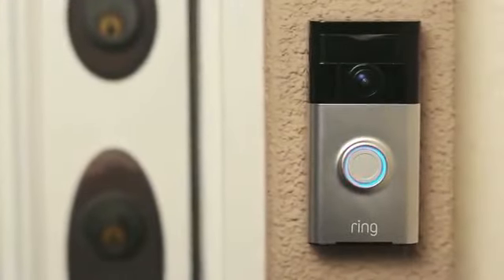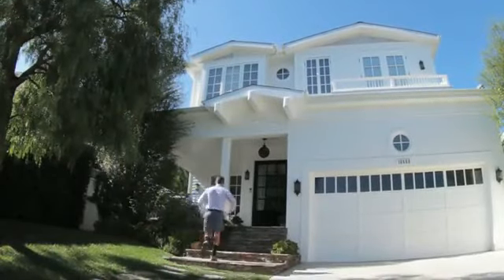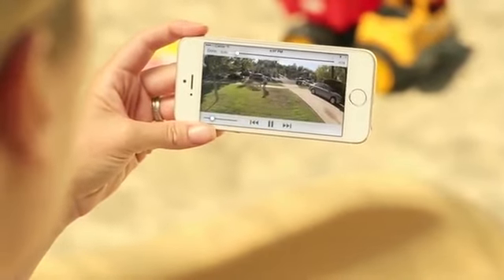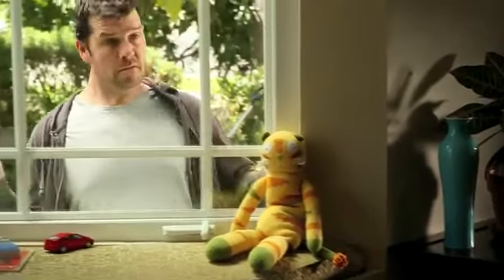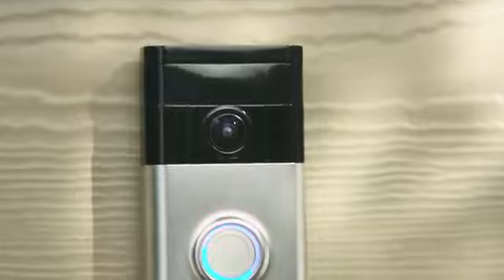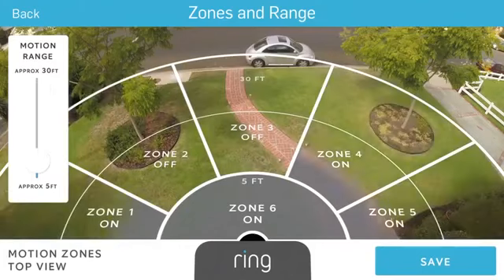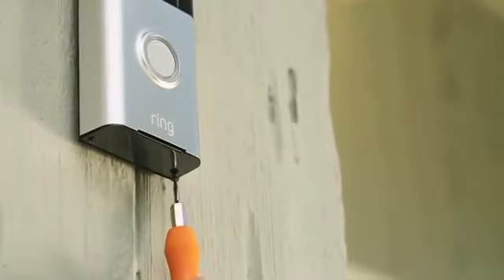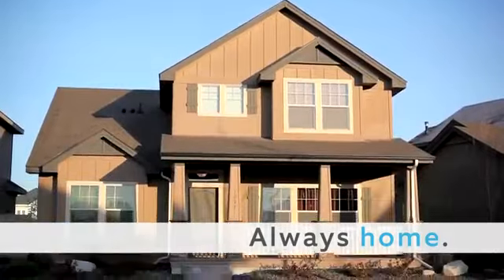Ring Wi Fi Enabled Video Doorbell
Ring Wi Fi Enabled Video Doorbell, Ring Wi Fi Enabled Video Doorbell